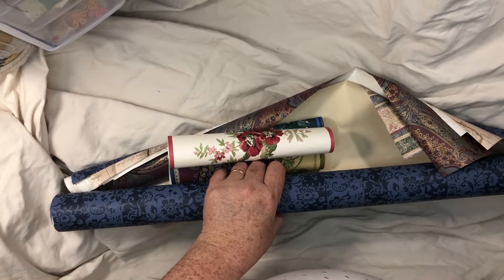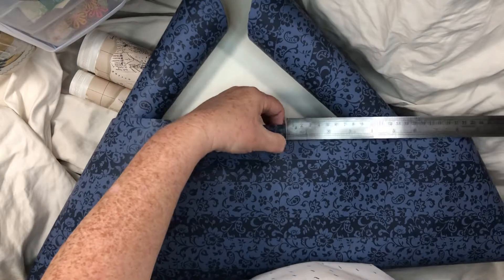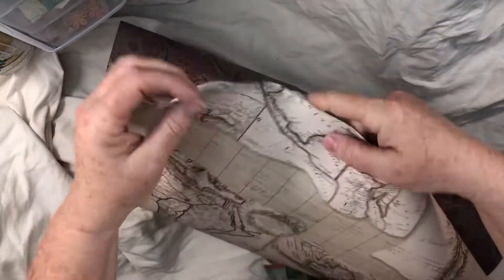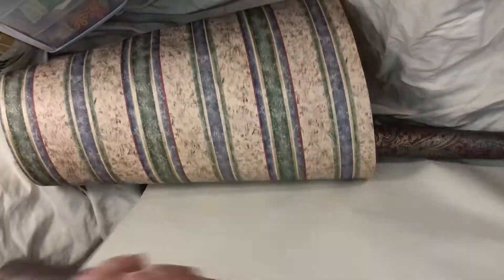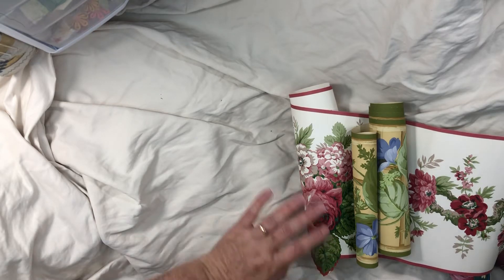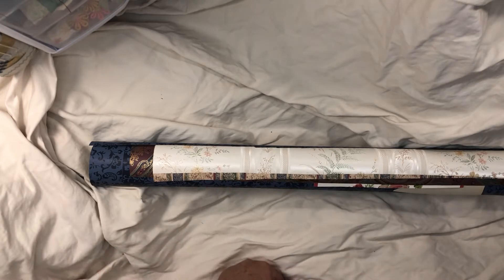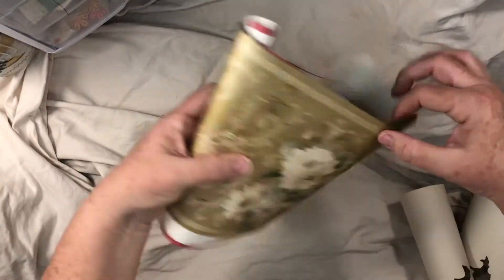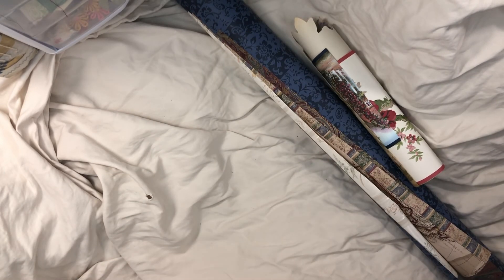Wallpaper Kits for sale